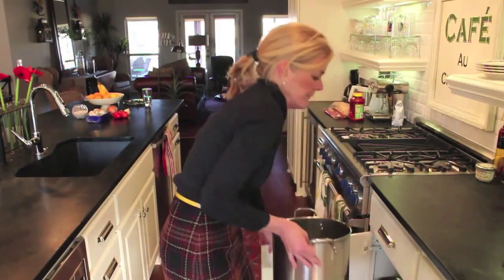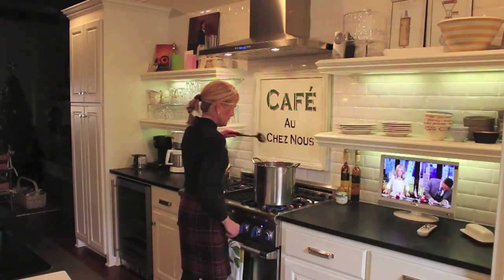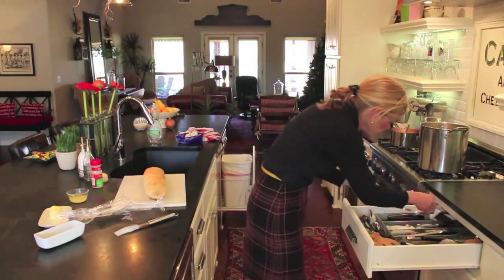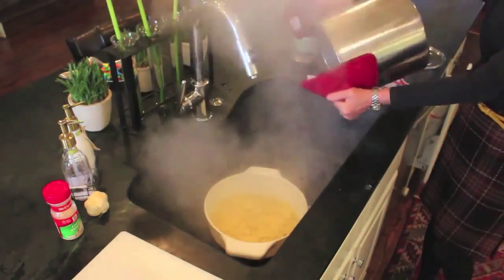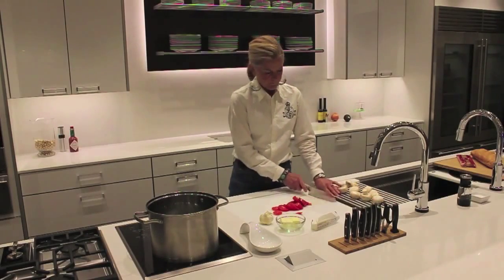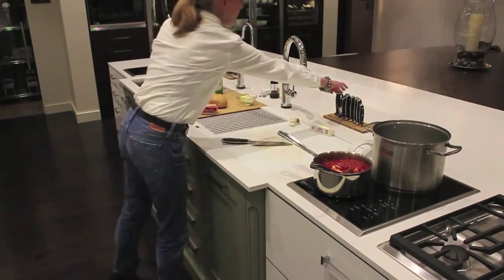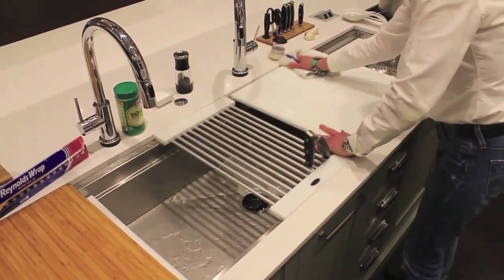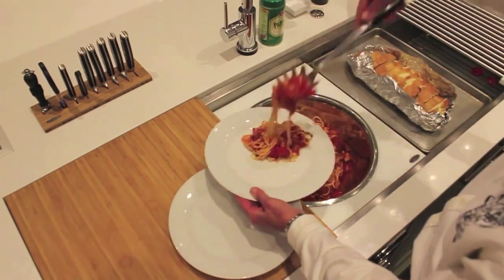Preparing Pasta Non Galley Kitchen vs Galley Kitchen HD